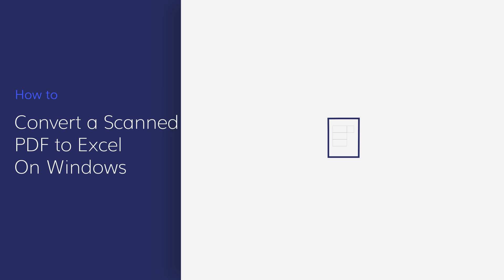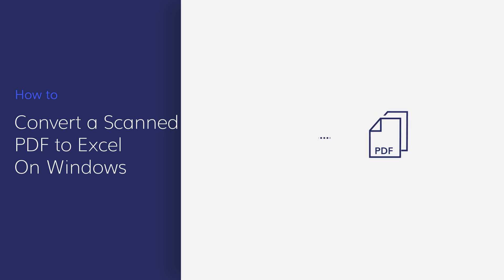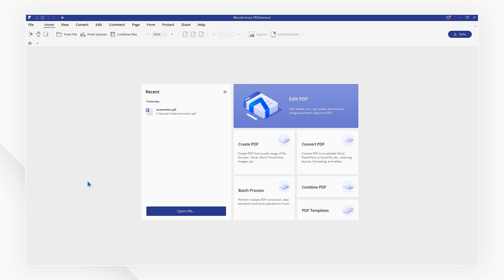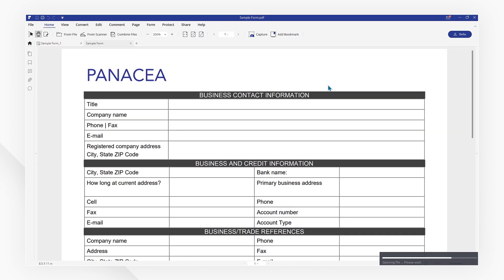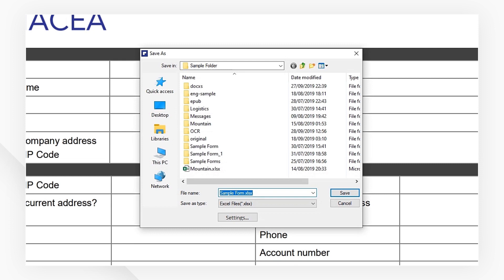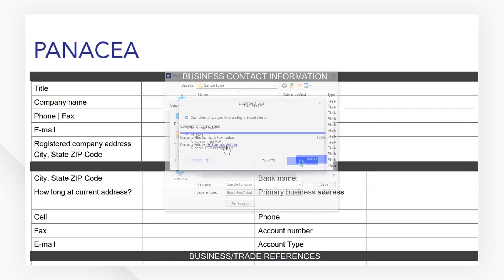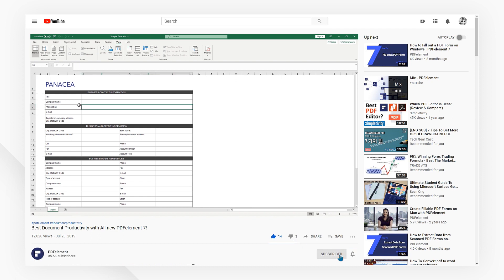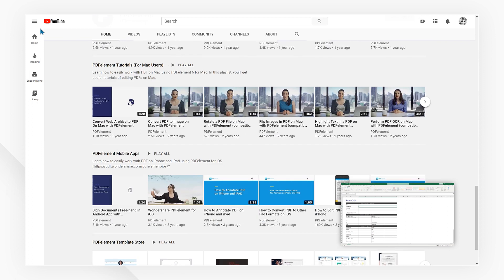Best Way to Convert Scanned PDF to Excel | PDFelement 7